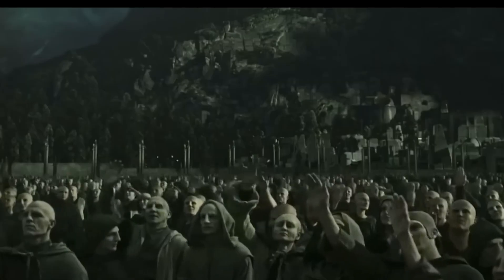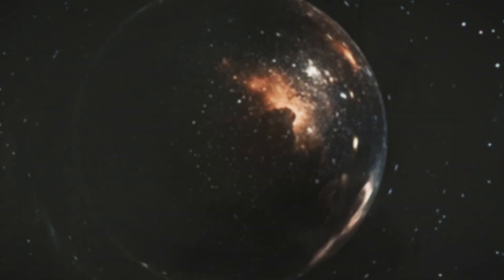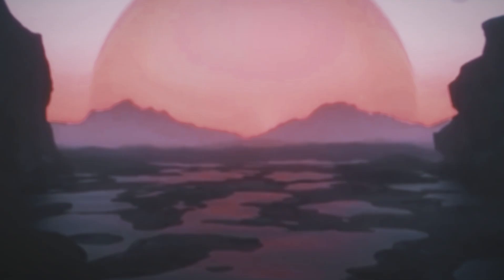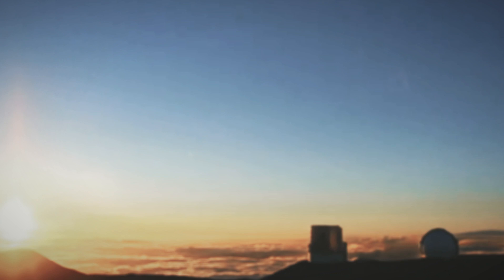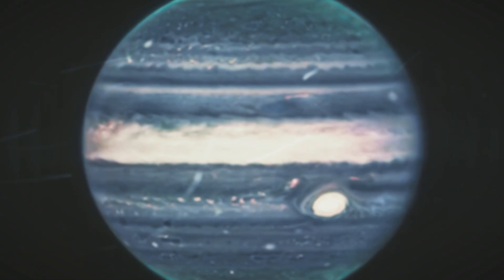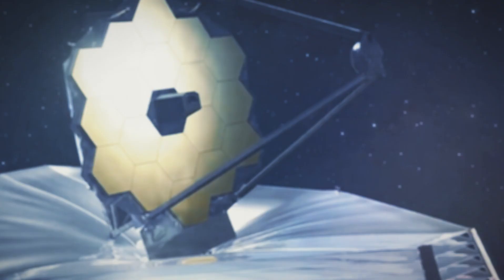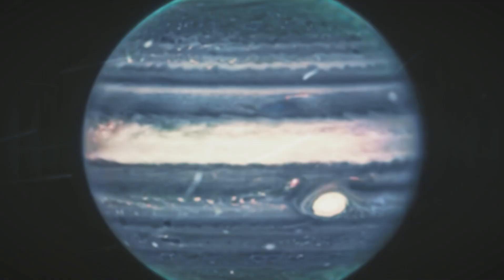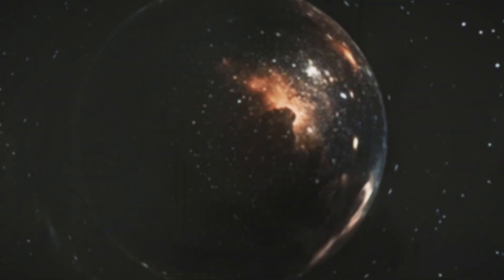The Clearest Image Of Proxima B Released By The James Webb Telescope Is Here